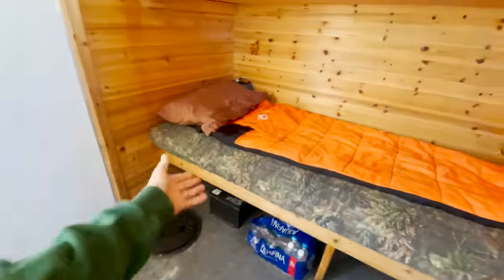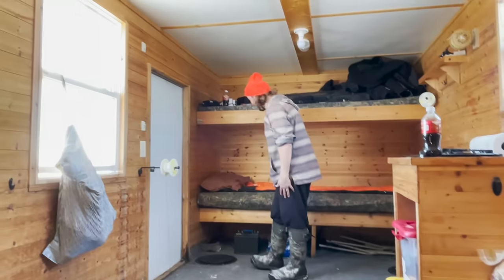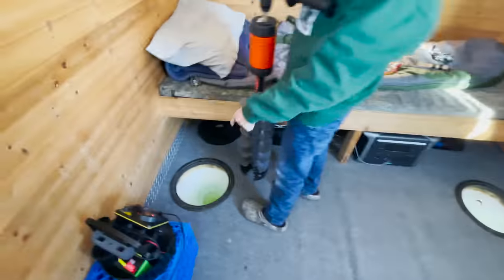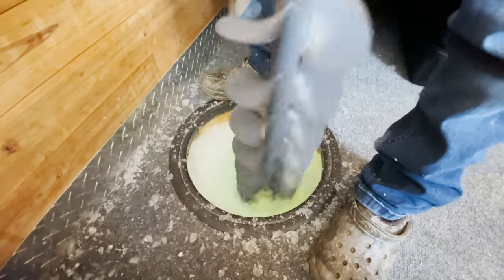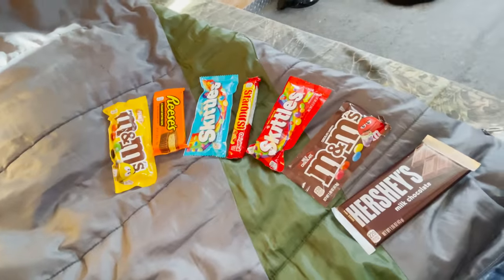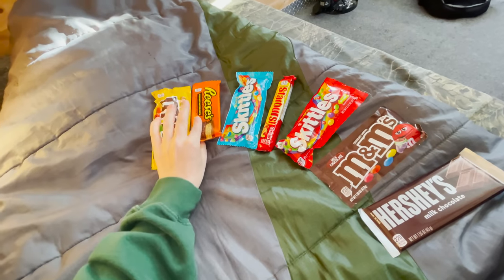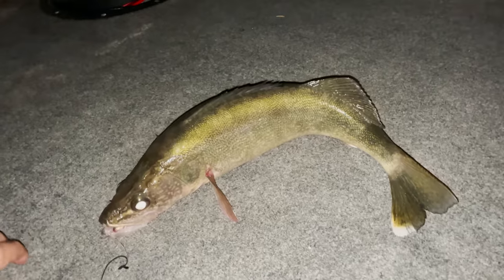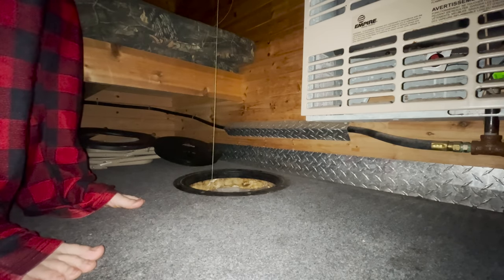Camping in an Ice Shack for 24 hours | Catch and Cook!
Fresh deer steak and walleye's, dont think it gets much better than this!!! kinda tough fishing but wow what a sick time on old red lake.

Bibs, and boots “Norfin USA” code fishnmore